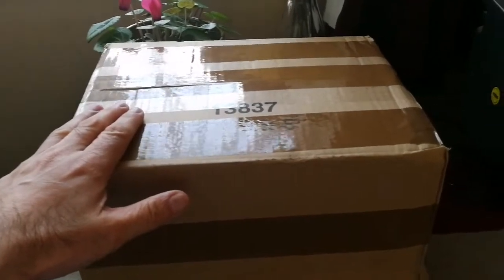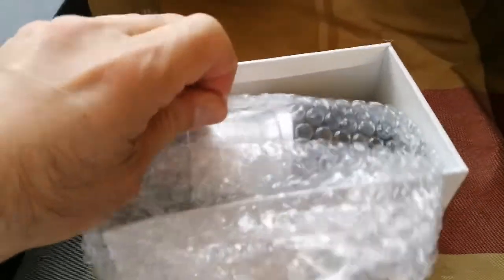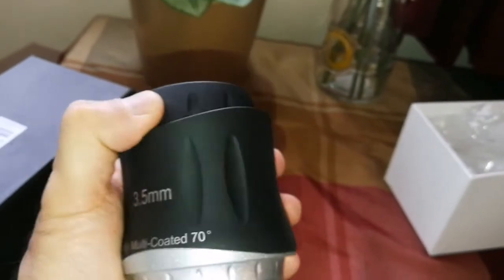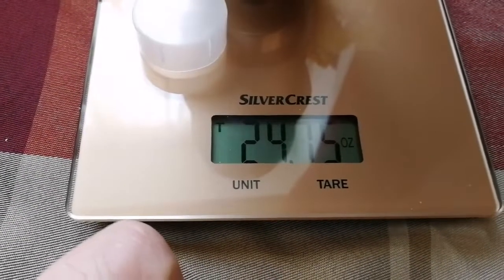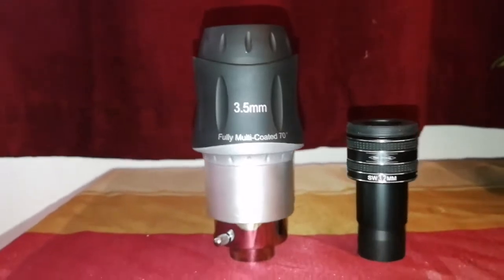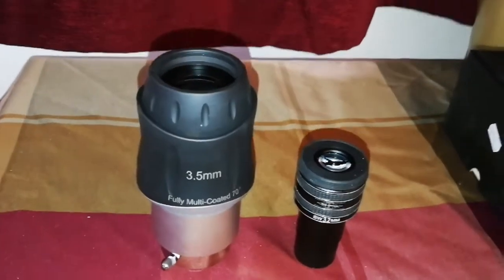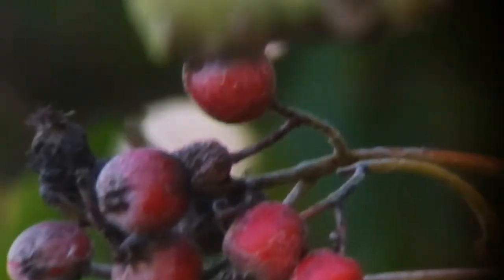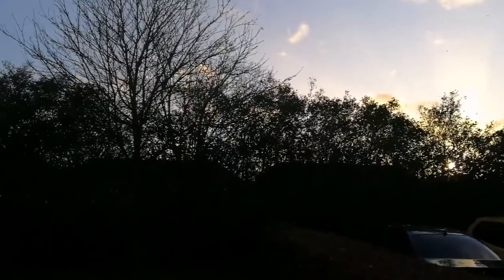Comparing Two Eyepieces: 3.5mm SkyWatcher SWA 70° & 3.2mm TMB Optics Planetary II SW 62°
Here I compare two planetary eyepieces on a SkyWatcher ED80 Pro Series  apochromatic telescope: 3.5mm SkyWatcher SWA 70° and 3.2mm TMB Optics Planetary II 62°. These two are suitable for observation of planetary details, splitting binary stars for those who enjoy the hobby of astronomy.